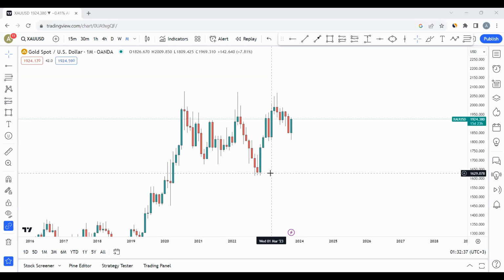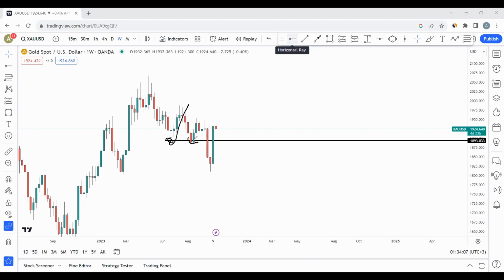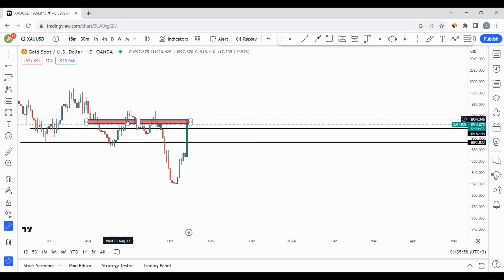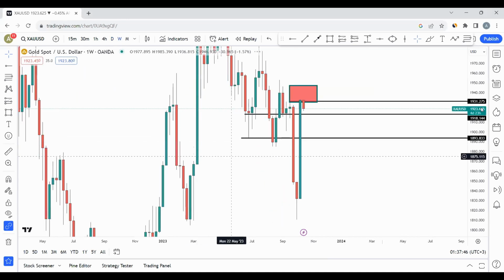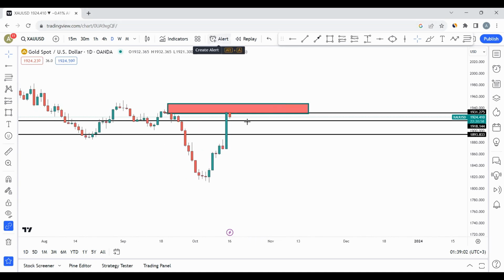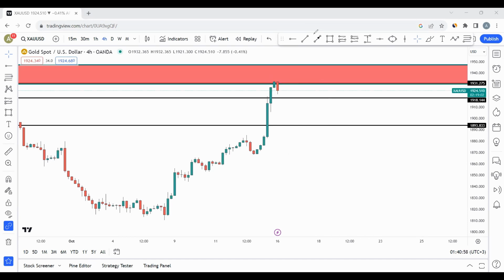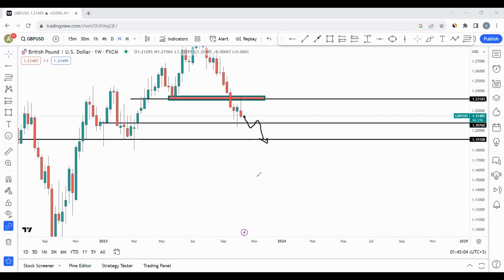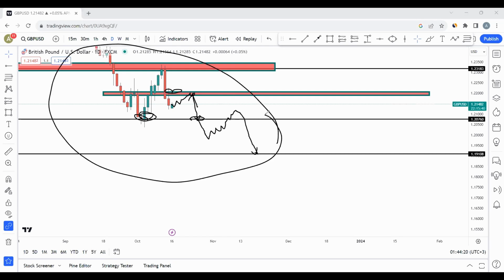Unveiling the Secrets of Profitable Setups: Top Down Analysis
In this video We Unveil the Secrets of Profitable Setups: Top Down Analysis. Examples used  are (GBPUSD & GOLD)